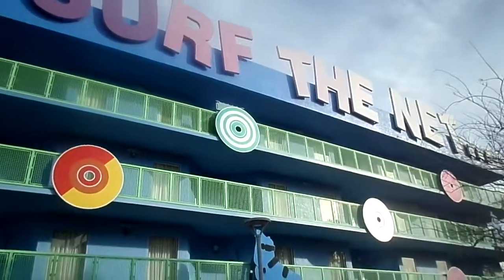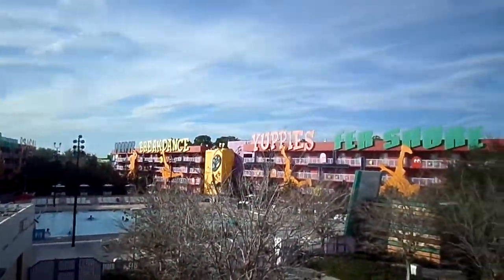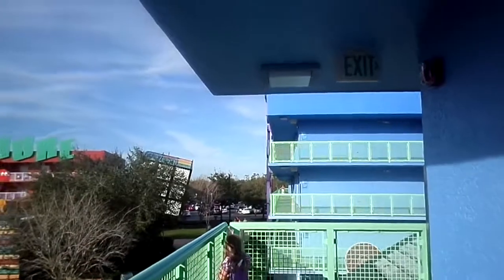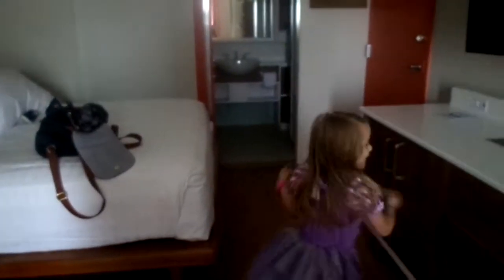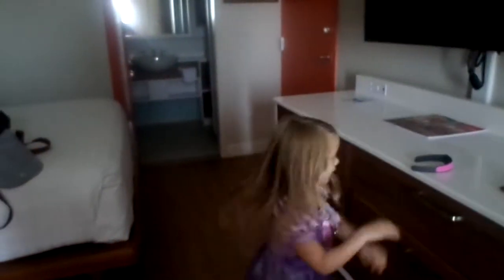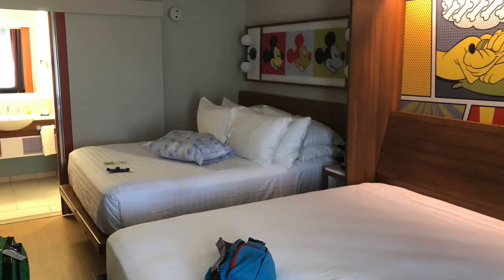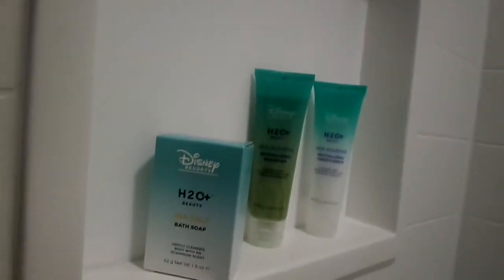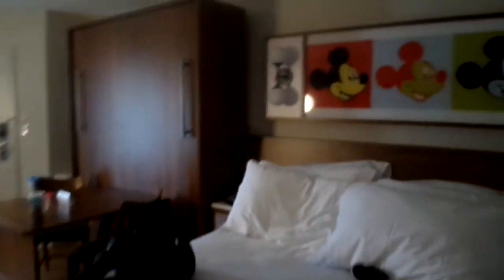Disney's POP Century 90's Room Tour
Take a look at the newly refurbished rooms at the Pop Century Resort at Walt Disney World, in Orlando Florida!

In February of 2018, our family stayed at the Pop Century resort for the first time and fell in love with all the amenities that had to offer. We found this resort to be the perfect option for families.

LOVE DISNEY? Join my FREE Facebook group for Disney Fans and Bloggers!

 If we haven’t met, Hi!!! I’m Erin and I share beautiful stories.

In December of 2011 my husband and I read a book that completely changed our lives, it changed the way we approached the new year, and as a result, we went from existing as two people dreaming of a better future to two people LIVING a better future. We made changes to improve our health and quality of life. We fell in love with running, rekindled our love and appreciation for each other and on my husband’s birthday in 2013 we found out that our family was going to expand.

Fast forward a few years and now you can find us living the beautiful city of Miami, Florida and chasing our three girls around, making as many memories as possible.

The book we read? A Million Miles in a Thousand Years: How I Learned to Live a Better Story by Donald Miller. The biggest takeaway I had from the book was this; If you would not want to watch your life on the silver screen, then maybe something’s gotta give.

I desire for you to feel empowered to live positively, to go on adventures, to make memories and to LIVE beautiful stories.